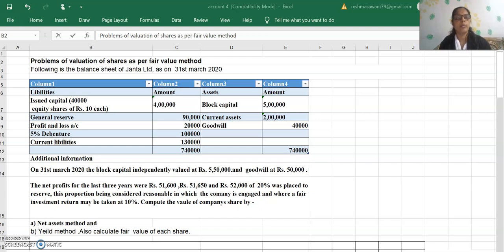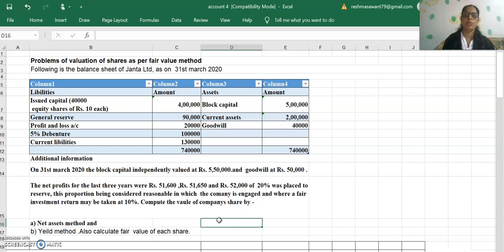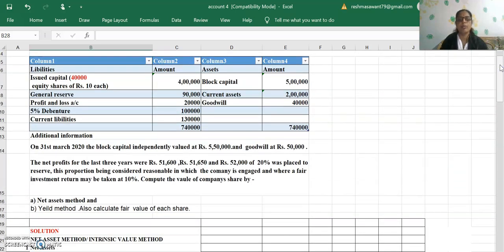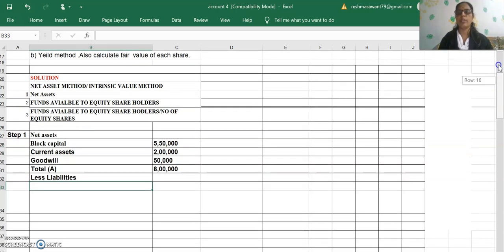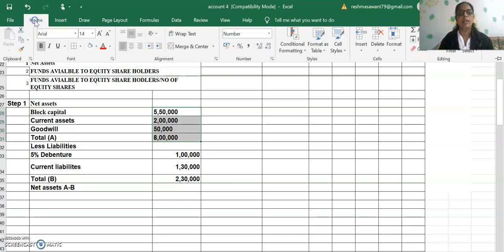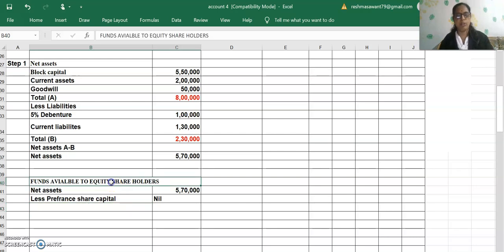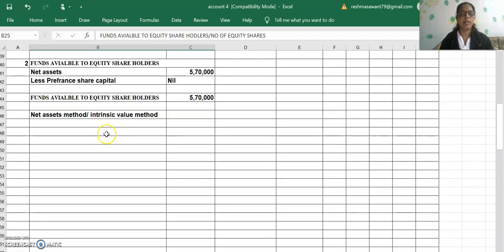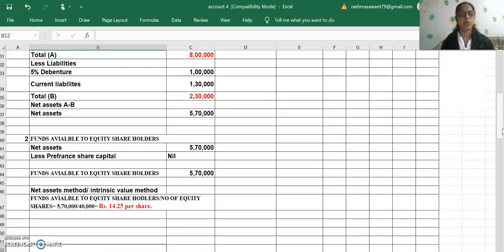sy account topic 4 part 4 1 Sayali Patil